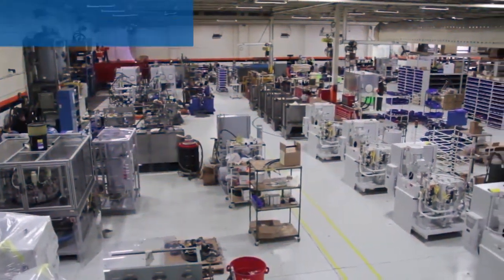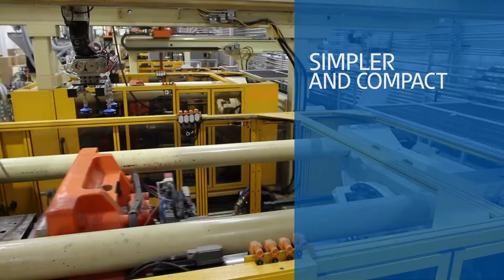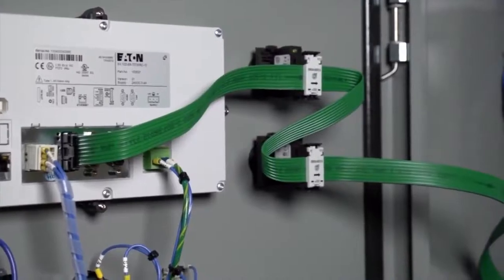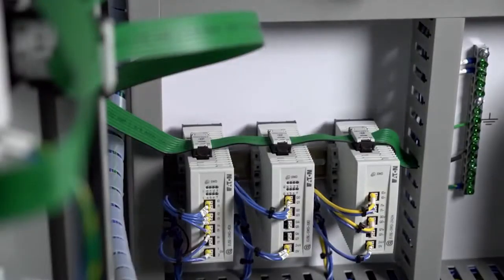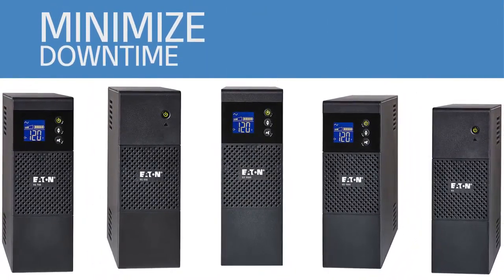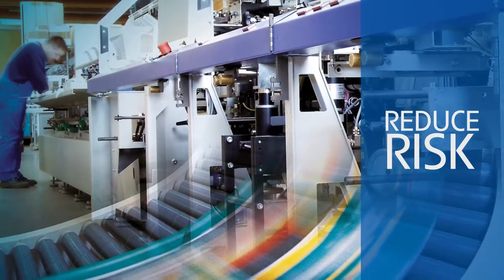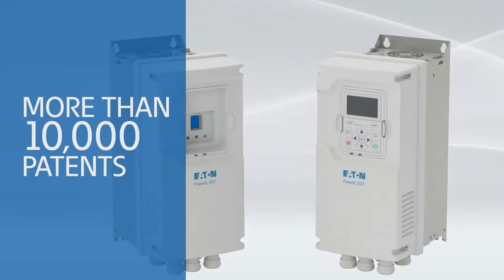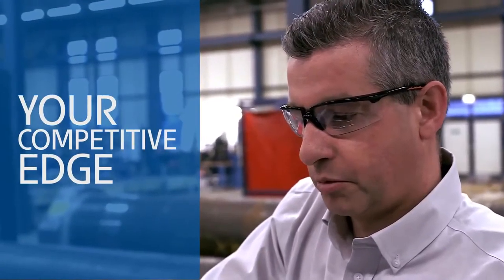Eaton Solutions for the Machine Building MOEM Industry